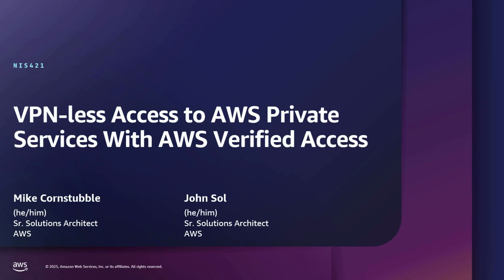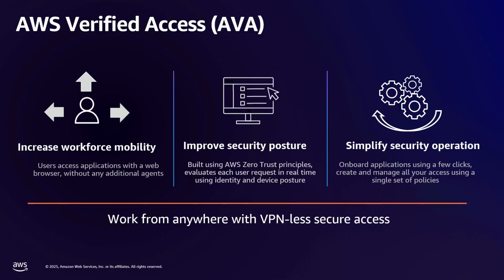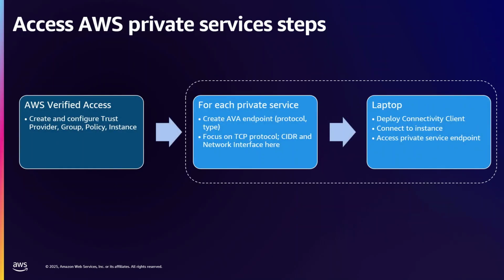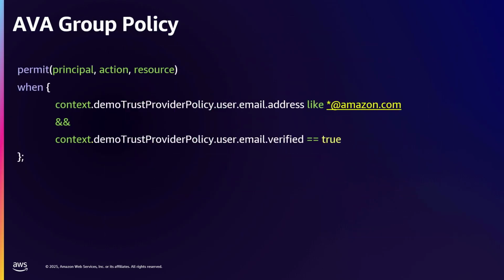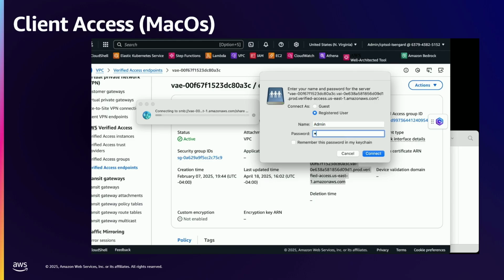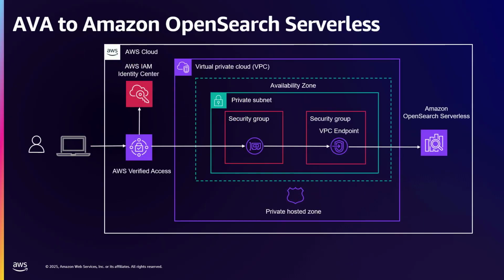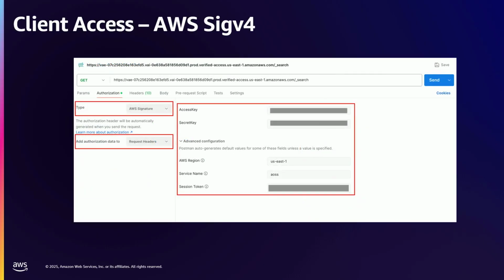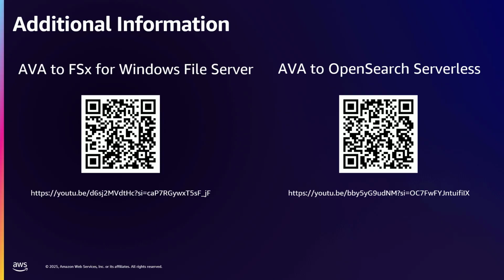AWS re:Inforce 2025 - VPN-less access to AWS private services with AWS Verified Access (NIS421)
In hybrid environments where employees need to access AWS private services outside their corporate network, they typically use a VPN. This session demonstrates how to establish secure, VPN-free connectivity to an Amazon FSx for Windows File Server and an Amazon OpenSearch Serverless endpoint using the new TCP protocol support of AWS Verified Access (AVA).